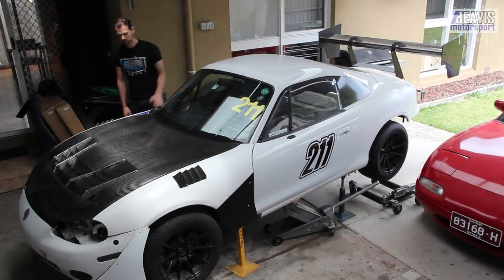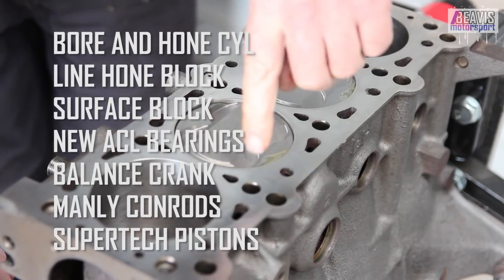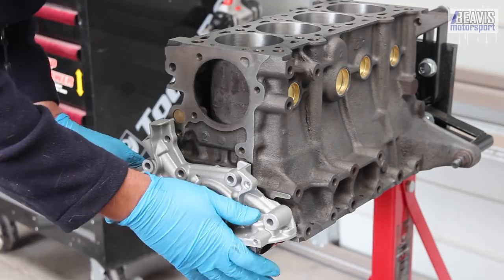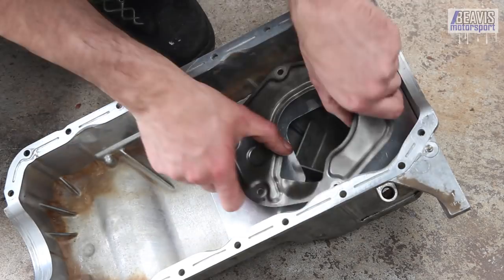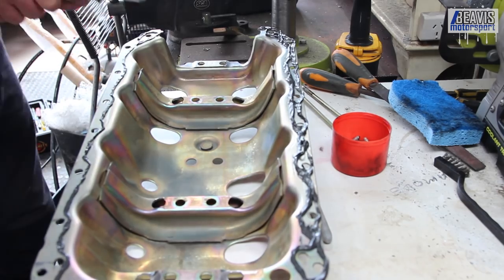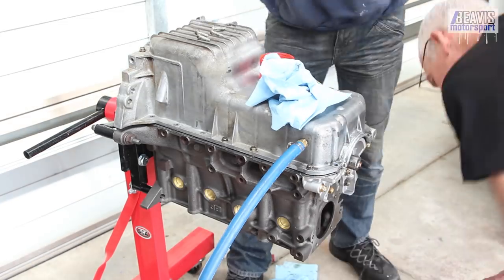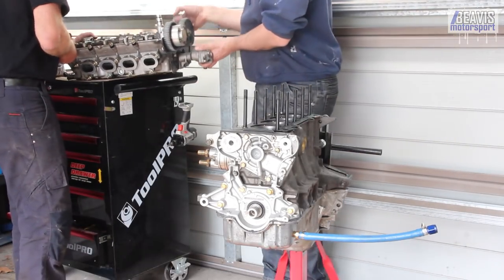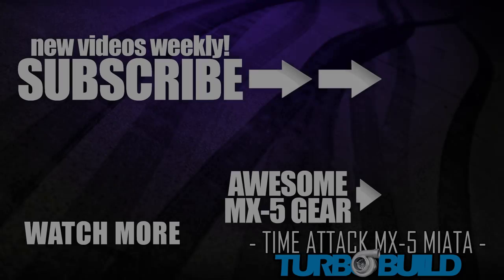FORGED BP ENGINE REBUILD [PART 1] - Episode 66 - Time Attack TURBO Build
So finally some positives - we start the engine rebuild process! The block has been cleaned up and some forged pistons and rods installed, now time to assemble!    ⇊ More ⇊